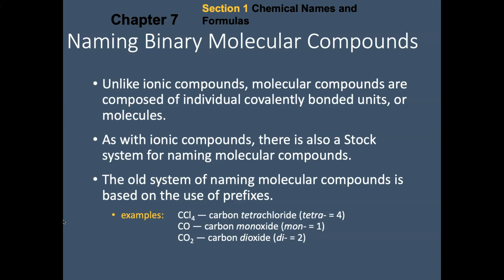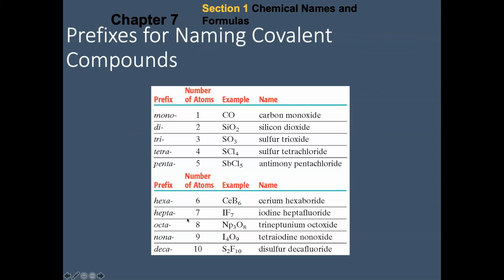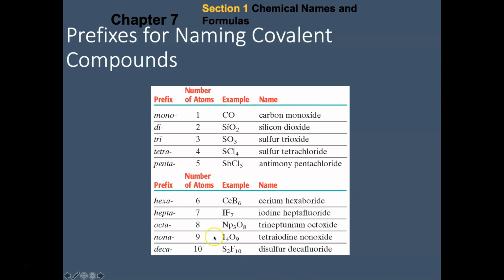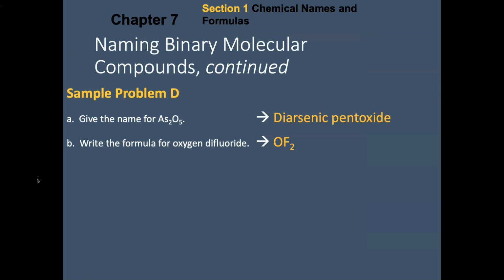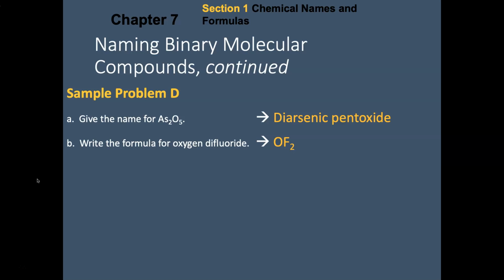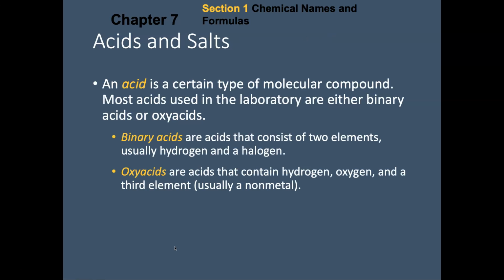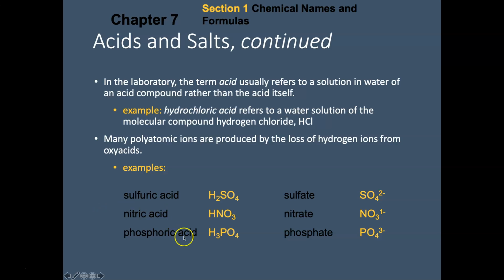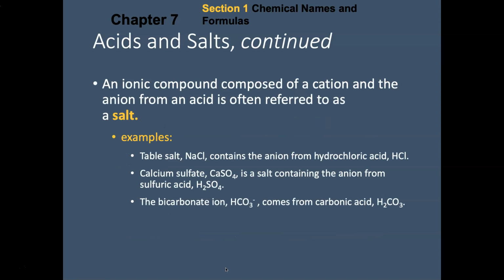Chapter 7.1 Part 3